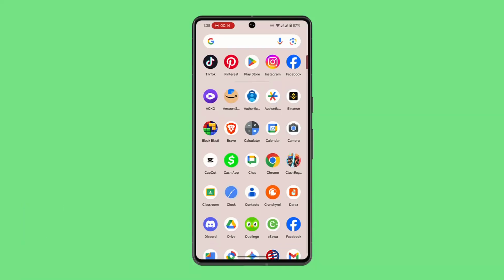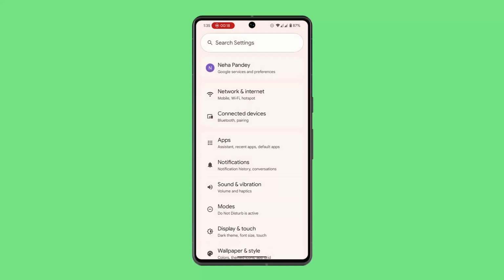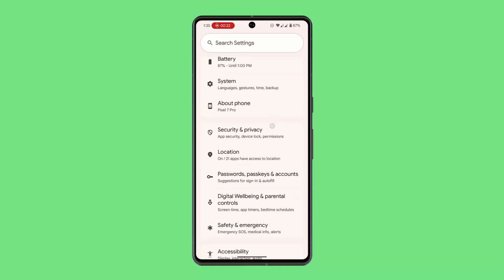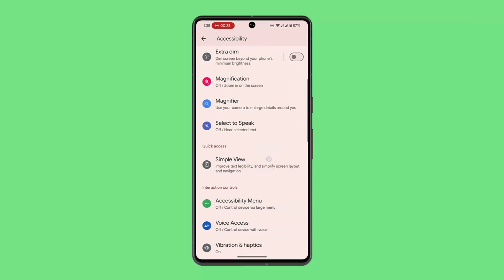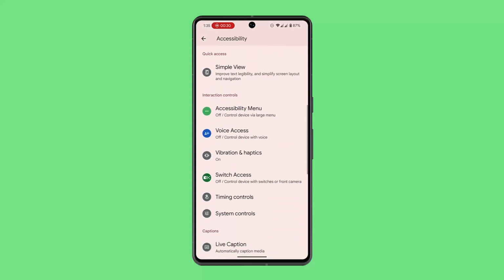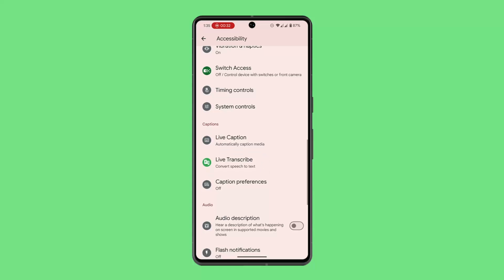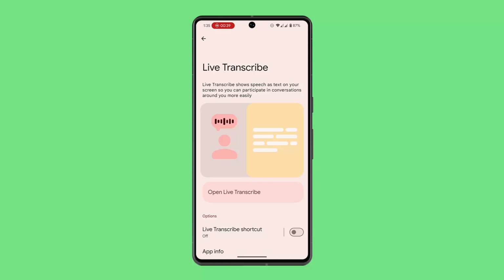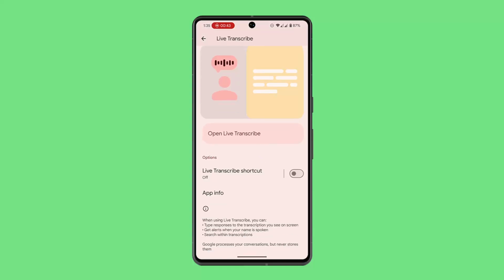How To Use Live Transcribe On Samsung Phone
Live Transcribe is an accessibility feature developed by Google that provides real-time speech-to-text conversion, making it easier for individuals with hearing impairments to follow conversations. Samsung devices running Android support this feature through the Accessibility settings, and it can be activated with just a few steps. Here's how to use Live Transcribe on your Samsung phone.

Start by opening the **Settings** app on your Samsung device. Scroll down until you find the **Accessibility** section and tap on it. Accessibility features are designed to make the phone more usable for everyone, especially users with hearing or visual impairments.

Once you're in the Accessibility menu, look for the **Hearing Enhancements** option and tap on it. Depending on your device and software version, you may also find **Live Transcribe** listed directly on the main Accessibility screen without needing to go into Hearing Enhancements.

Tap on **Live Transcribe** to access the feature settings. If it’s not already installed, your phone will prompt you to download it from the Google Play Store. Once installed, toggle the switch to enable Live Transcribe. You may be asked to grant microphone permissions so the app can detect and transcribe surrounding audio.

After setup is complete, you can launch Live Transcribe anytime by tapping the app icon or assigning it to a shortcut (like a volume key press). Once active, the app will begin transcribing spoken words into text in real time. You can also adjust text size, language, and other preferences from within the app.

Live Transcribe is especially useful in quiet environments, meetings, or everyday conversations and supports multiple languages, making it a powerful tool for accessibility on Samsung devices.

Timestamps:
0:00 Introduction
0:14 Open Settings and go to Accessibility
0:23 Tap on Hearing Enhancements
0:36 Select and enable Live Transcribe
0:44 Grant permissions and start transcribing
0:51 Conclusion